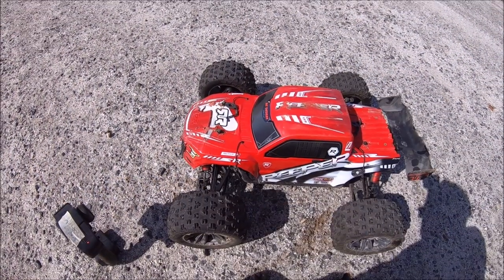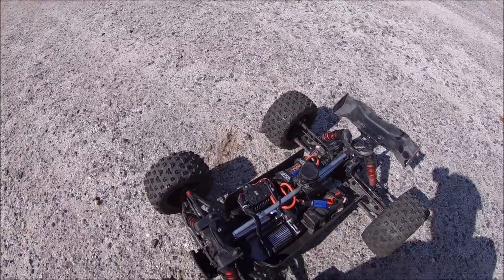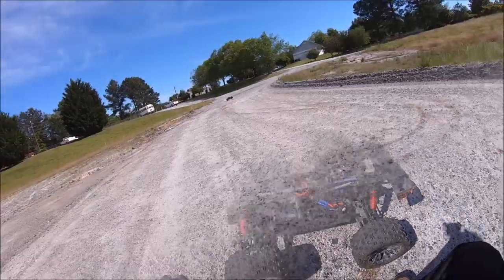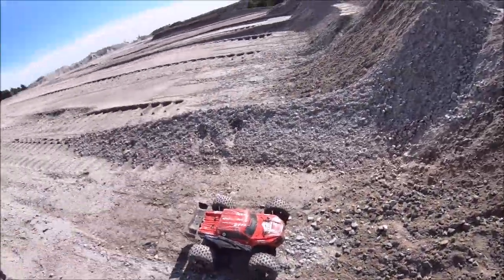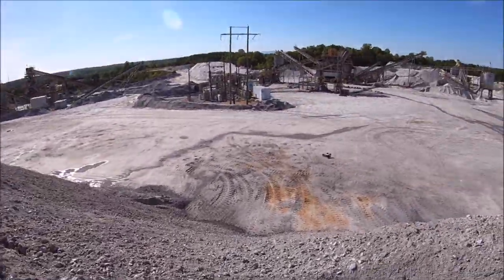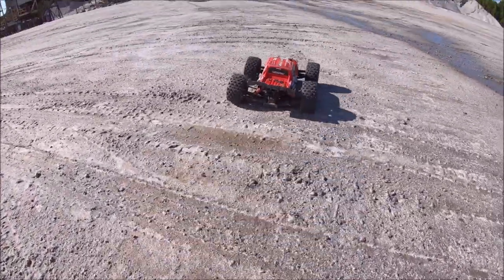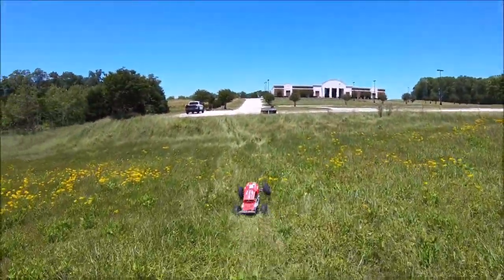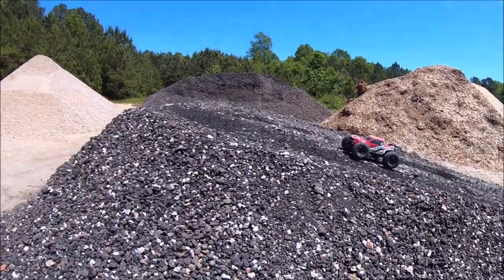ARRMA (SUPER BEAST!!) Kraton 8s SWB. Red, white and BOOM!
Out for a beatdown with the Arrma Kraton 8s Crusher! I was able to get a chance to get out to the big gravel pit for some fun! Also some smooth ramp hits and another triple backflip! She took some hard hits and landings but kept on ticking! The M2C shock shafts are working outstanding and definitely keep the bash going!